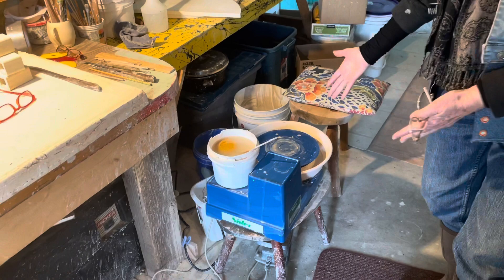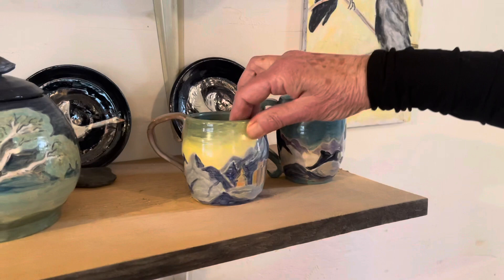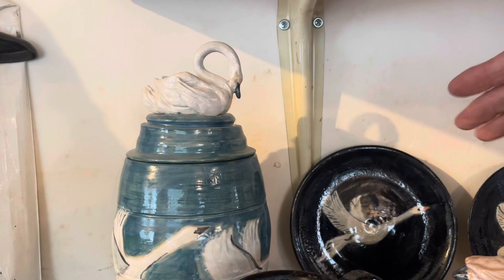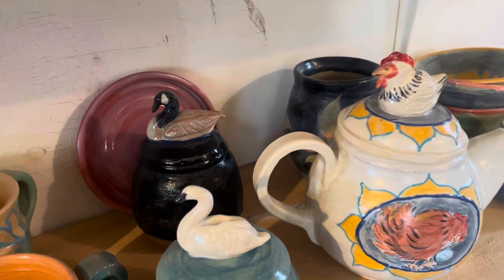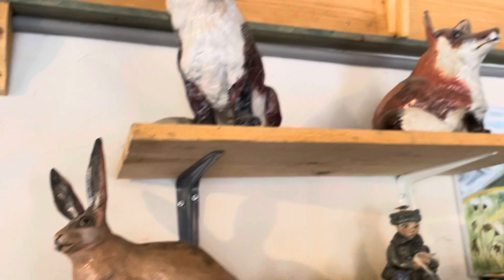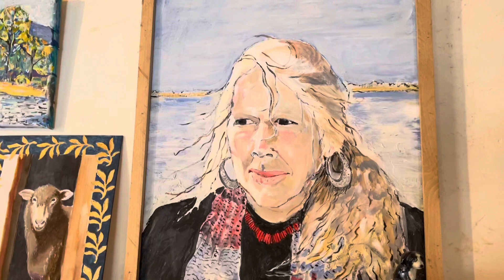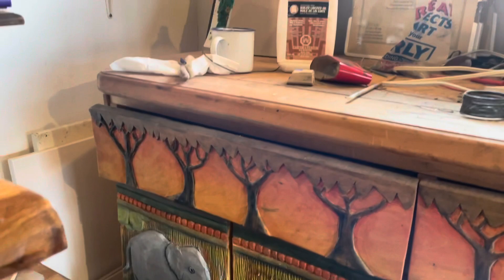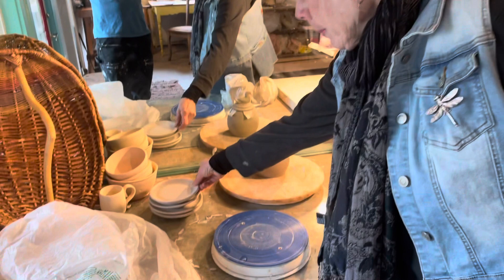Judith Stacey, studio tour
My mum’s art studio